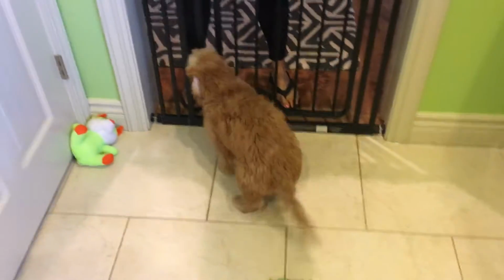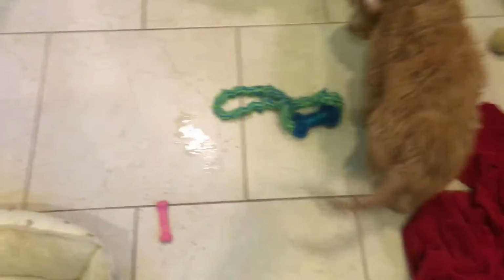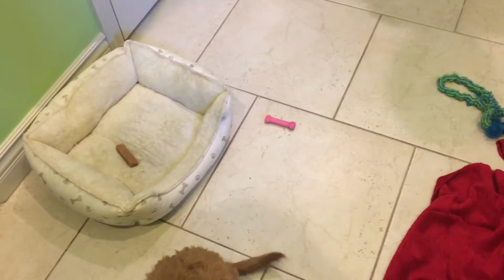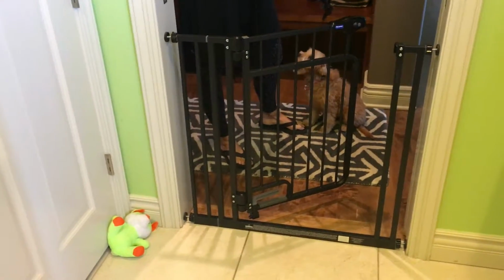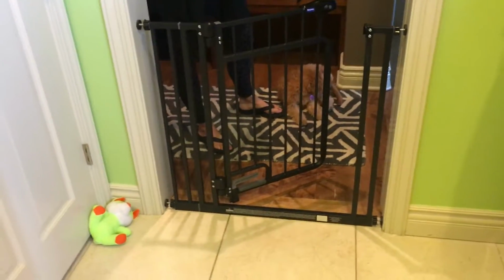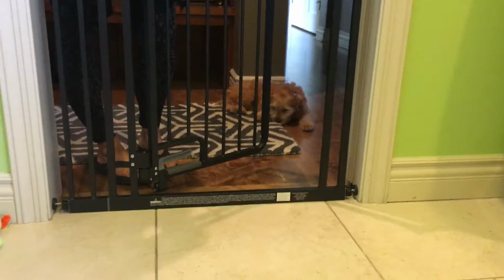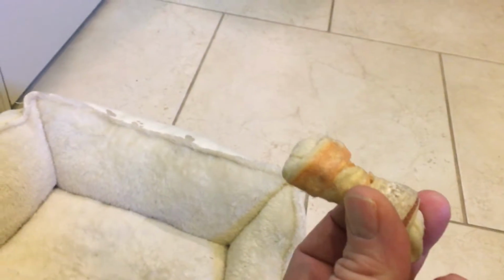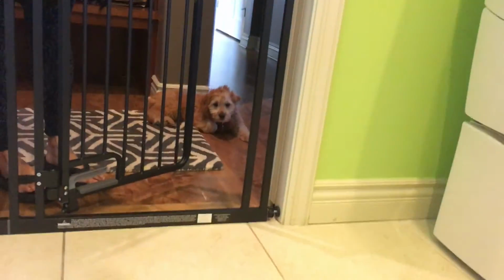Teaching Charlie to Sit Instead of Jumping Up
Charley is a three-month-old Goldendoodle who lives in West Omaha. Her guardian set up a puppy training session with me to help with potty training, stop her from jumping up, get her to come when called and stop her excited urination.

This is one of the videos we shot during her session.